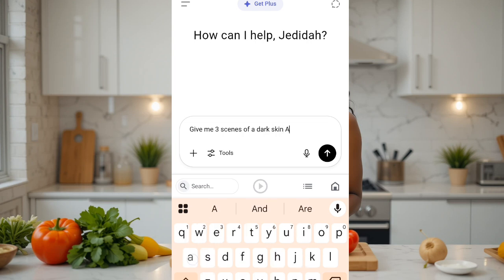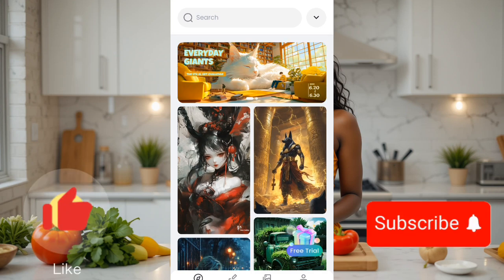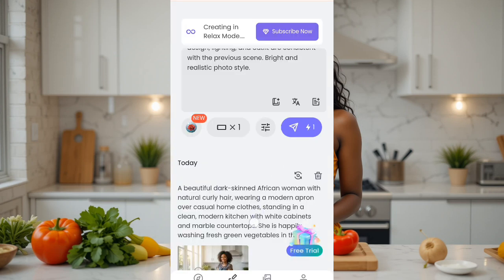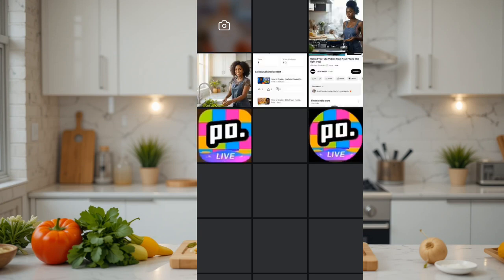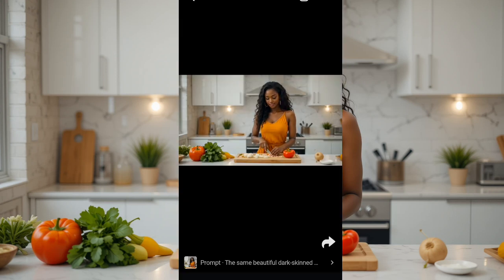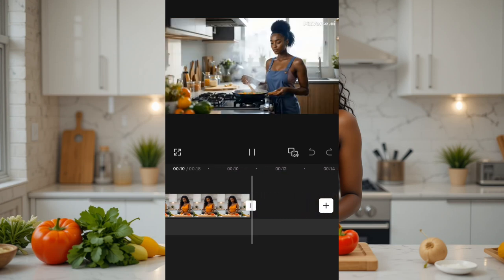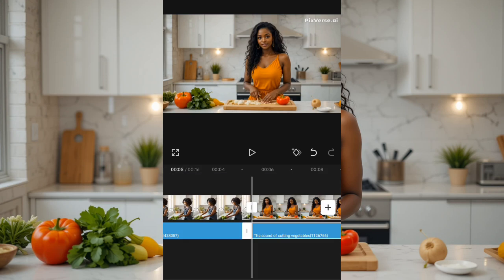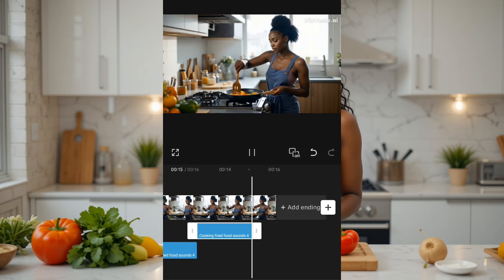Create Viral AI Cooking Vlogs in Minutes! Text to video"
🎥 Learn How to Create Amazing Cooking Videos Using AI (No Filming Needed!) 🍳🤖**
In this step-by-step tutorial, I’ll show you how to use AI to create beautiful and professional cooking videos — even if you don’t know how to cook or film! Perfect for YouTubers, food bloggers, and content creators looking to save time and money using AI tools.

* How to generate recipe ideas with AI
* How to turn recipes into full videos using AI video tools
* How to add voiceovers, subtitles, and background music
* The best free & paid AI tools for cooking content

📌 Whether you're a beginner or looking to scale your content creation, this tutorial is your complete guide to making viral cooking videos with AI.

(Insert your tools here, e.g., Pictory, Synthesia, InVideo, ChatGPT, MidJourney)